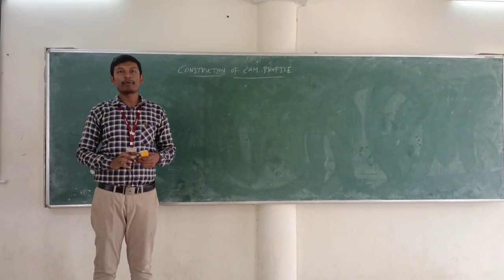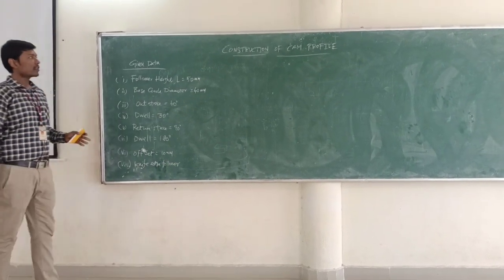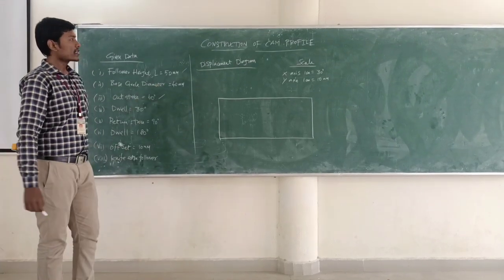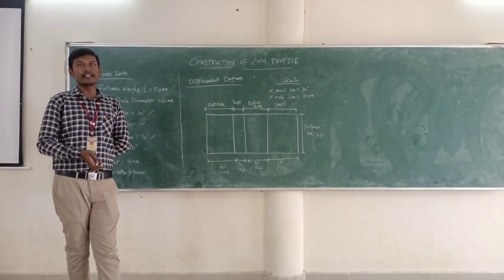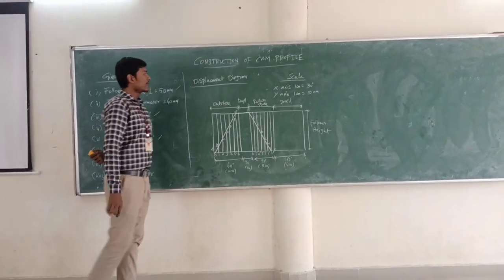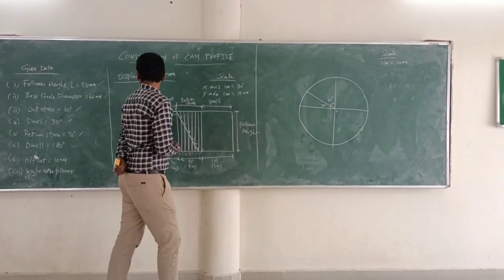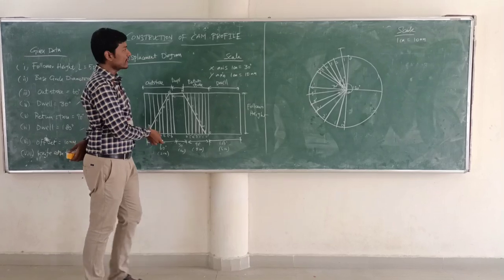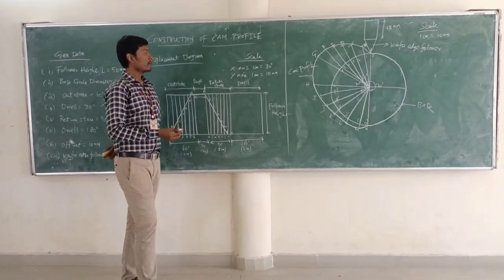Construction of cam profile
The construction of a cam profile involves designing the shape of a cam to control the motion of a follower in a cam-and-follower mechanism. The process begins by selecting the type of cam and follower, then defining the required motion of the follower, such as uniform or harmonic motion. A displacement diagram is created to show the follower's movement relative to the cam’s rotation, and based on this, the cam profile is calculated using mathematical equations or CAD software. The base circle radius, follower displacement at various angles, and cam contour are then determined. The profile is refined to ensure smooth motion, minimize abrupt changes in acceleration, and fit within the physical constraints of the system. Finally, the design is tested and adjusted if necessary to ensure optimal performance and durability.